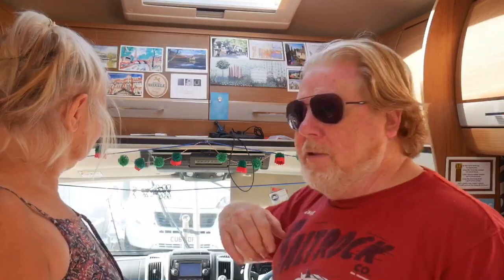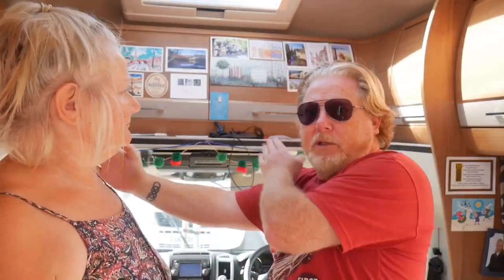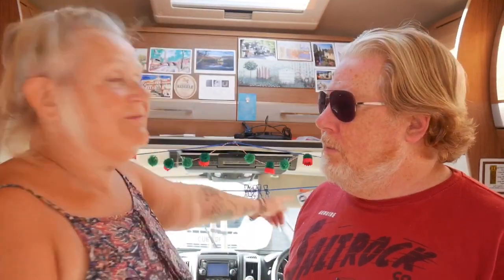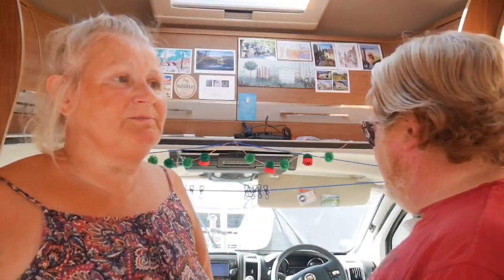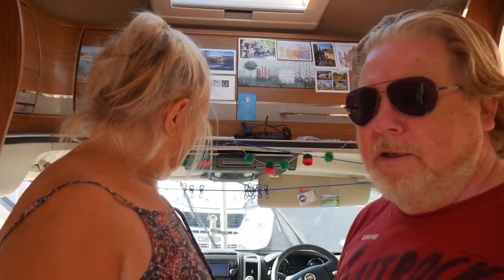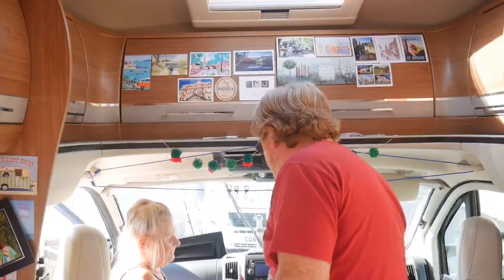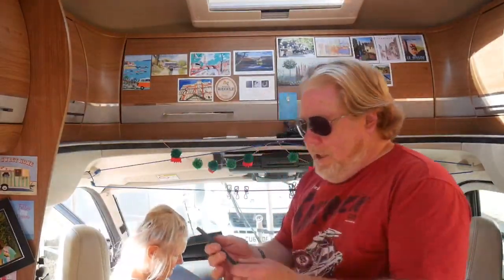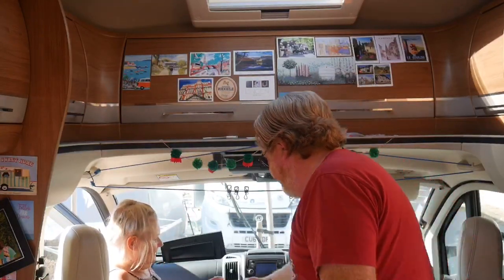Fulltime Motorhome Spring Clean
Living in a Motorhome Fulltime, Steve, Wendy, and Pippin enjoy travelling around the UK and soon to be Europe when time allows. We took a year off and travelled around the UK seeing places that we had no idea existed until we stumbled upon them. Our first adventures took shape in a 10 year old Caravan; a Coachman Pastiche 540/4 which we towed behind a trusty Audi Allroad 3.0TDI Quattro. A beautiful combination of tow car and living space.

We purchased the car in January 2016 and the Caravan in March 2016 and set off on a journey to Essex in memory of Wendy’s mum who’d passed away in January 2016.

In July 2017 we decided that we’d buy a new motorhome and so we now travel around in a Hymer T678CL Golden Limited Motorhome.

We work at a caravan part in the North West of England part time and so get at least 4 days a week when we can be free to travel.

5mtr Gas Hose for BBQ
Milenco Mirror Covers

Vlogging Set up:
Lumix G7 Camera (14-42mm kit lens inc)
Lumix 14-42mm Lens
Lumix 25mm f1.4